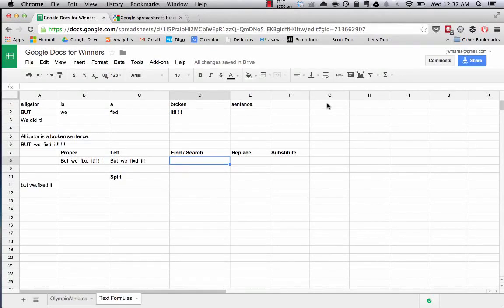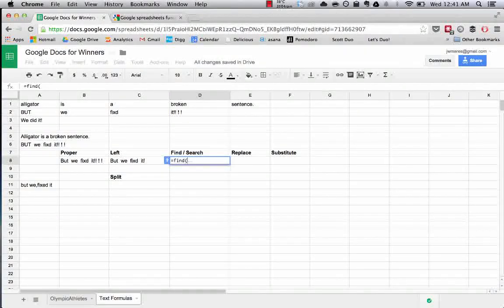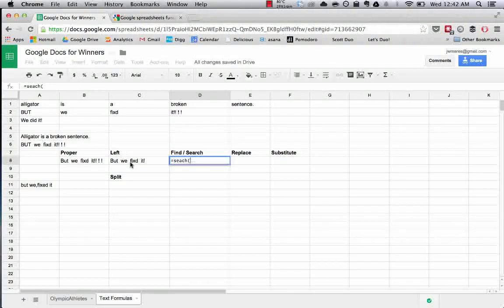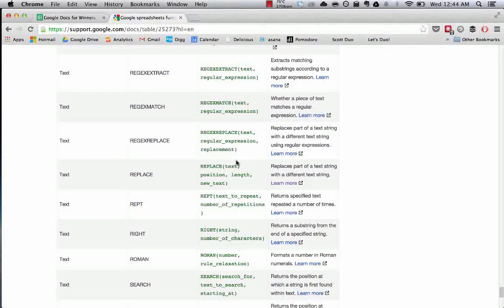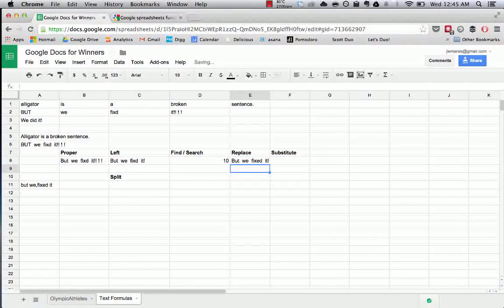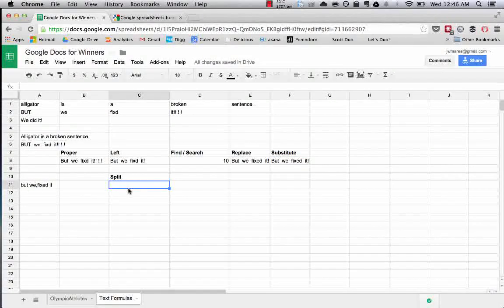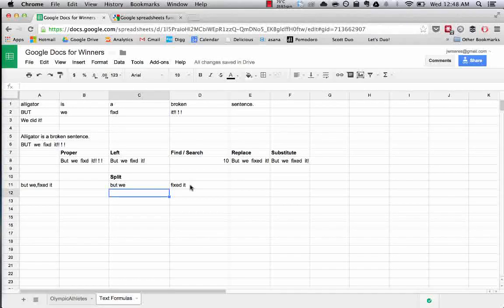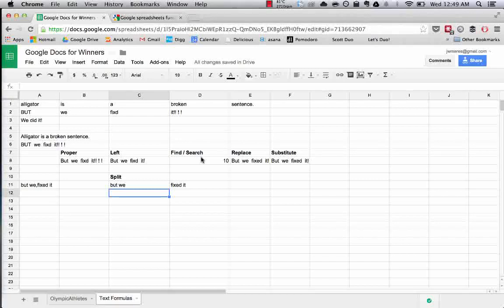295503 16 Find, Replace, Search, Split and Substitute